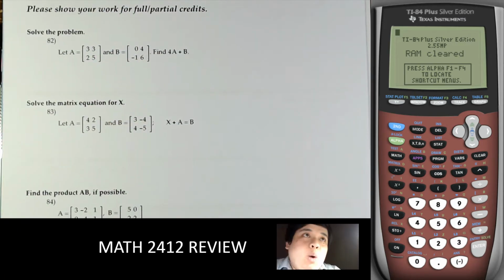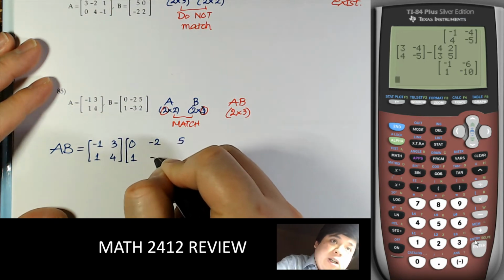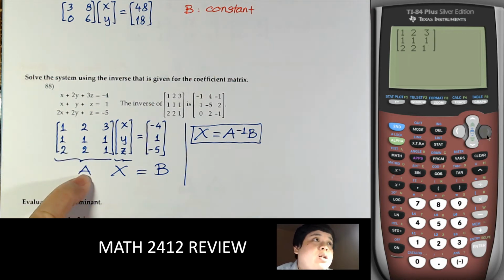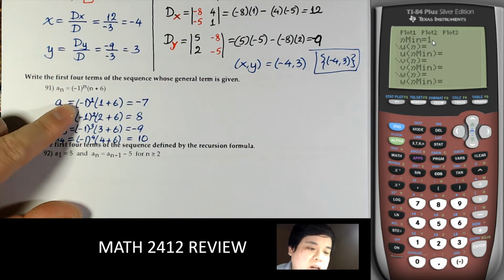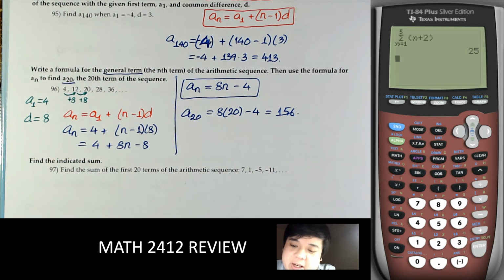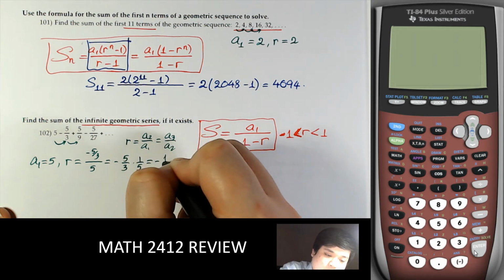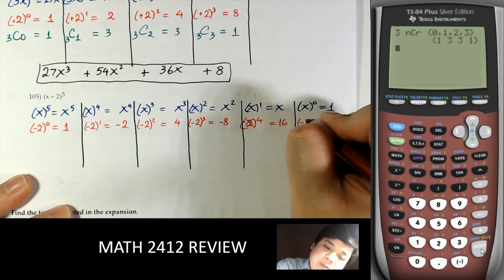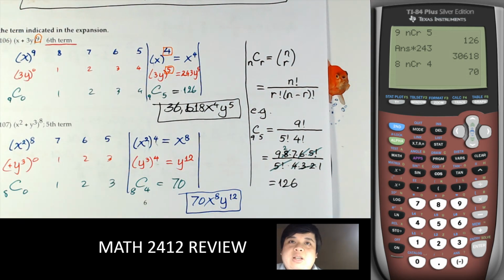Math 1314 Review 082 - 107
Question 82 0:15:00
Question 83 0:05:00
Question 84 0:07:00
Question 85 0:08:10
Question 86 0:11:50
Question 87 0:14:57
Question 88 0:15:59
Question 89 0:18:50
Question 90 0:21:35
Question 91 0:25:10
Question 92 0:27:28
Question 93 0:30:05
Question 94 0:31:25
Question 95 0:31:58
Question 96 0:35:40
Question 97 0:36:30
Question 98 0:38:20
Question 99, 100 0:39:05
Question 101 0:41:36
Question 102 0:43::24
Question 103 0:45:05
Question 104 0:47:20
Question 105 0:52:05
Question 106 0:55:35
Question 107 0:58:44